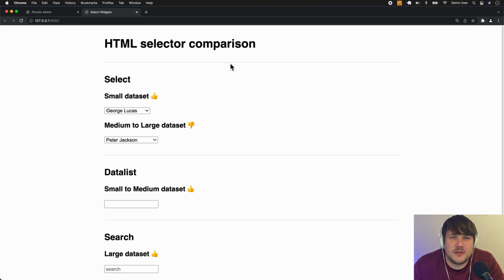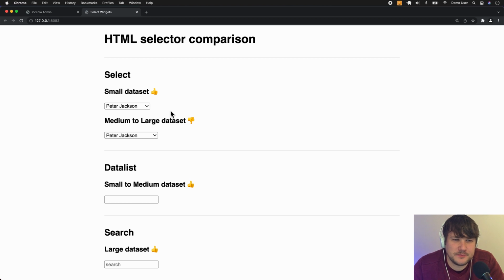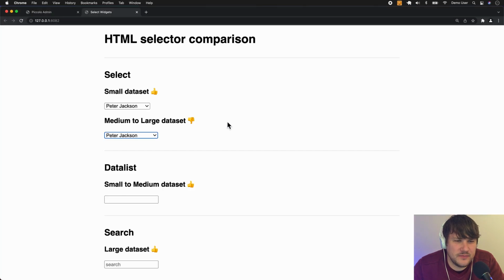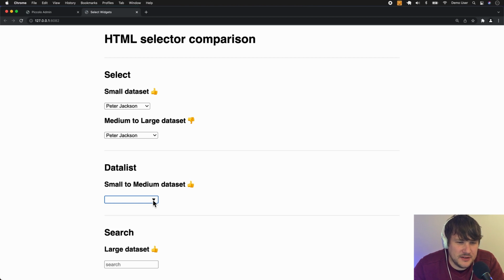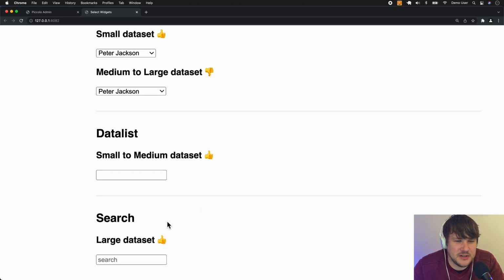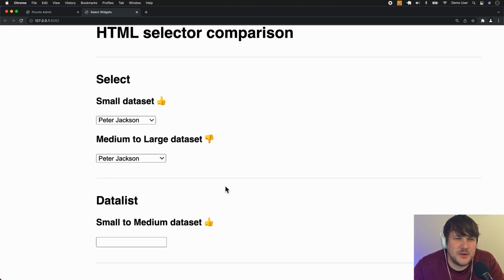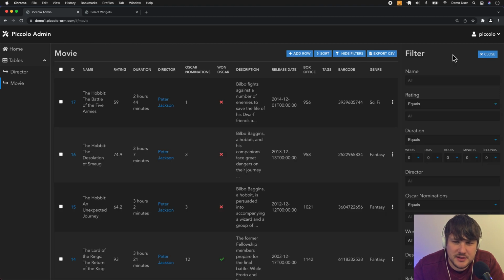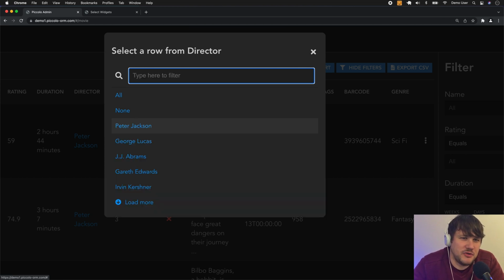Building a great select widget for Piccolo Admin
Building a great HTML select widget is surprisingly tricky. In Piccolo Admin we might have millions of data points, and a traditional HTML select is not sufficient. In this video we evaluate all of the different options, and look at what we ended up using for Piccolo Admin.

Contents:
0:00 Introduction
0:30 Select widget options
3:14 Our solution
4:27 Outro